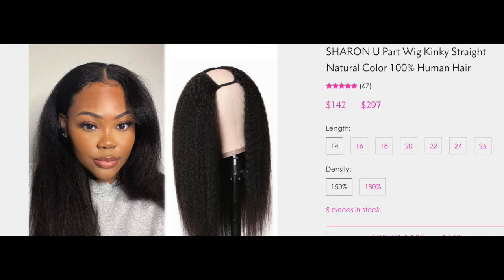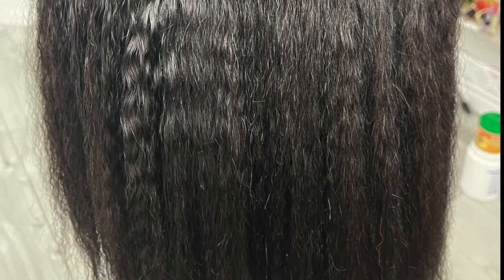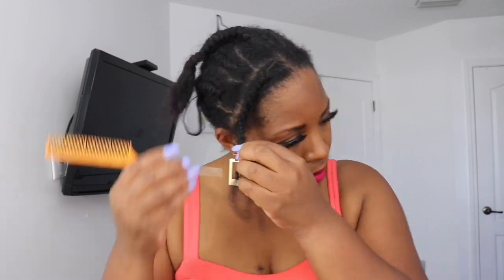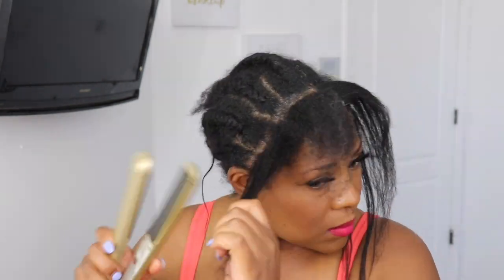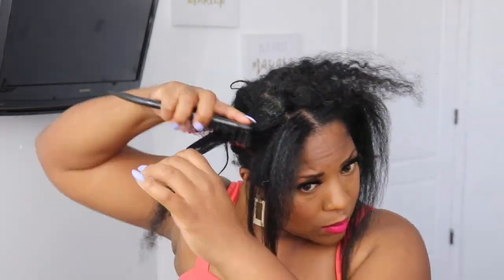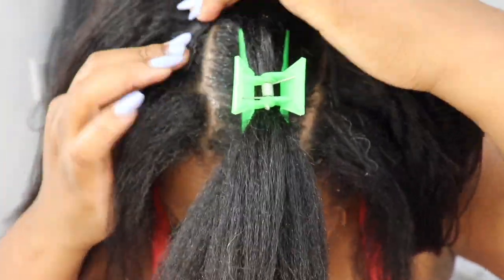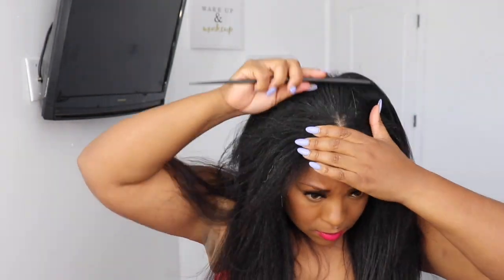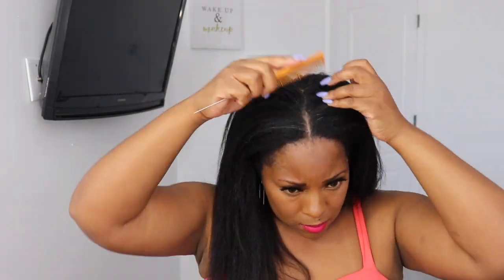KINKY STRAIGHT U-PART WIG - SHARON || FT. WO WIGS HAIR || COUPON CODE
This video is about SHARON U Part Wig Kinky Straight Natural Color 100% Human Hair
Material Virgin Human Hair
Wig Type U Part Wig
Handling Time Ship in 2-4 Business Days after Order Placed
Instagram Love My Wig from @wowigshair
It's a 18 inch SHARON 180% Denisty U Part Wig Kinky Straight
Wig Name: SHARON
Use my code Markisha get Extra 10% OFF!